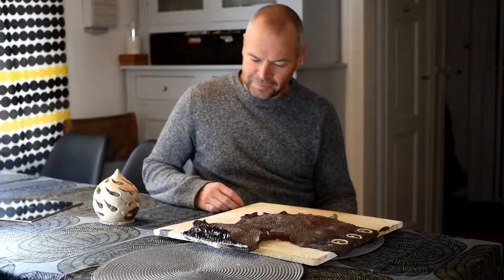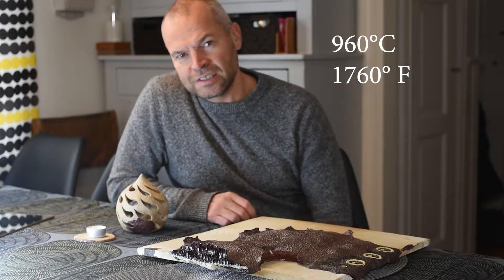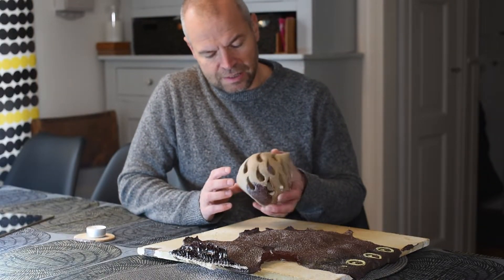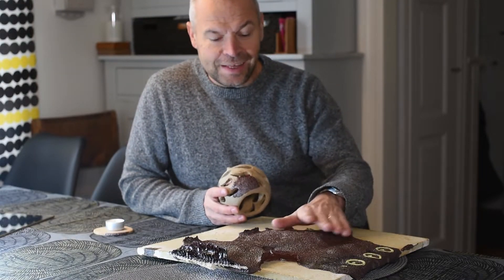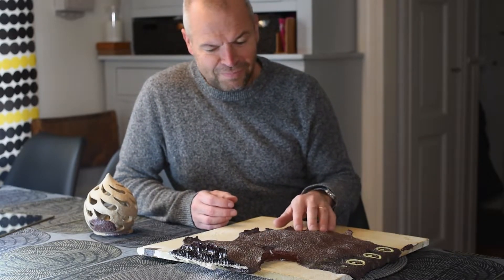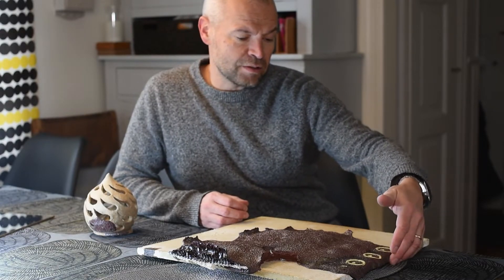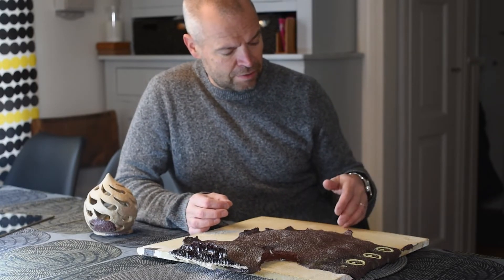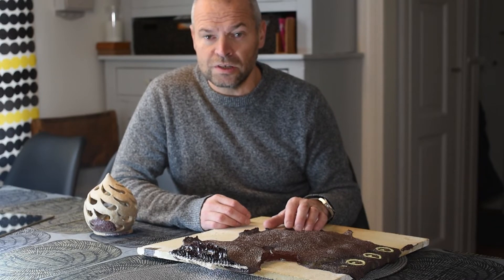Kiln catastrophe! One small misstake, lots of ruined ceramics and kiln.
Yesterdays kiln opening was a disaster! A small human error, just one digit, changes the whole outcome!
Here's a clip on what happens if you burn clay in too hot temperatures.
Earthenware, stoneware and porcelain requires different temperatures .
A short description on what went wrong in our bisque fire.
I didn't film the kiln opening or the disaster at the studio. Many persons had their products ruined and I didn't have a permission to film their work.